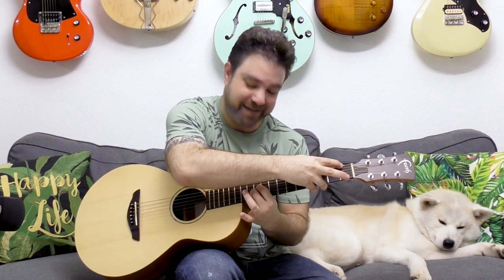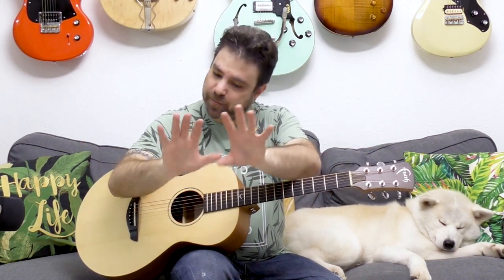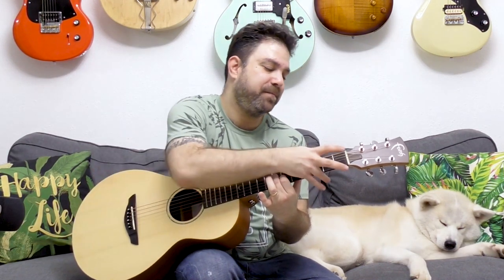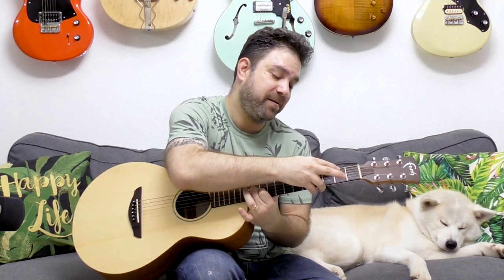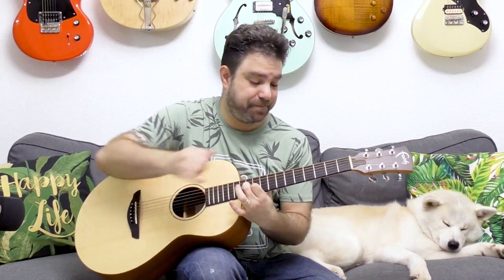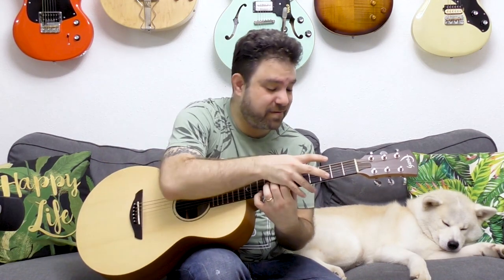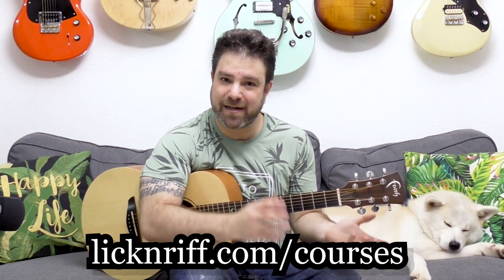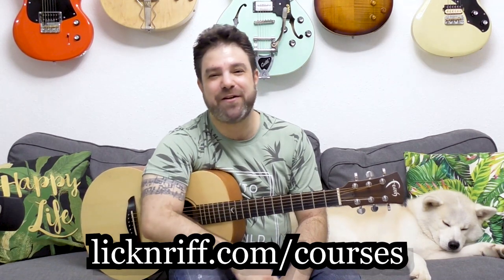Hand-Swap Chords - How and When to Use Them | Guitar Lesson